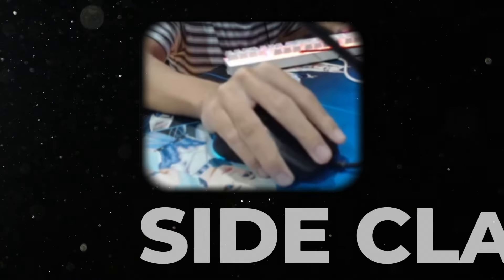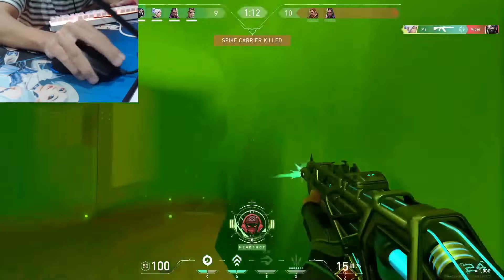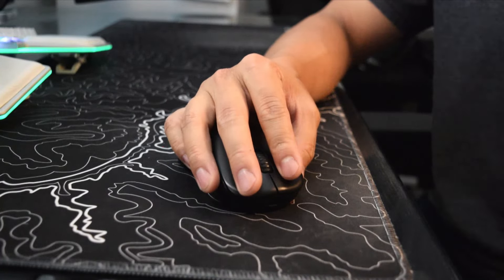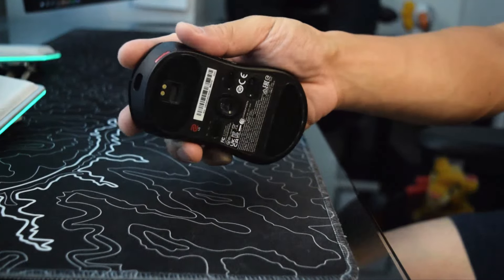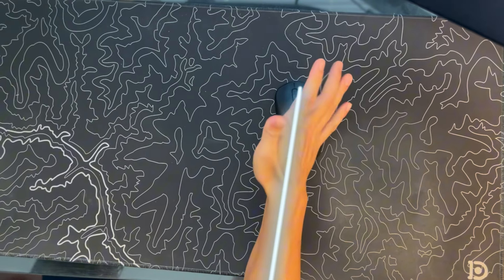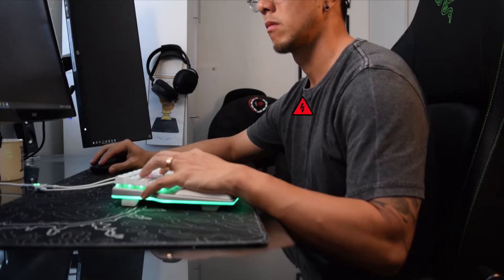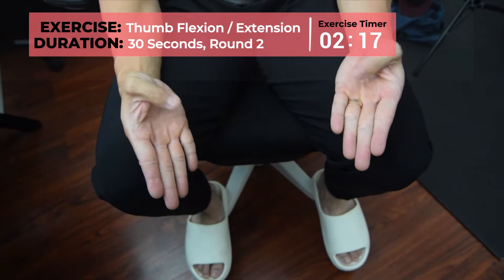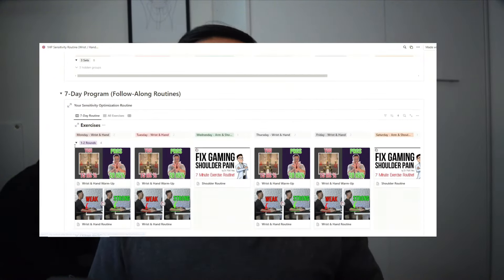Is This Grip the Secret to Primmie’s Insane Aim? [Mouse Grip Analysis]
There is alot of hype behind Primmie... as the future GOAT of valorant. After some requests.. I decided to do a full breakdown of his mouse grip and posture in hopes of helping you recreate the same level of control!

But also to understand what the risks are with this mouse grip.